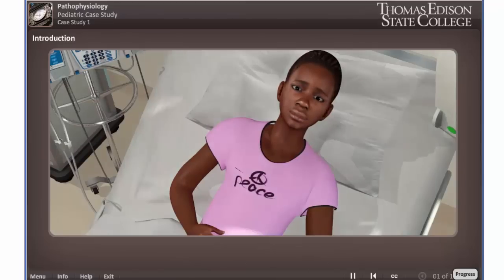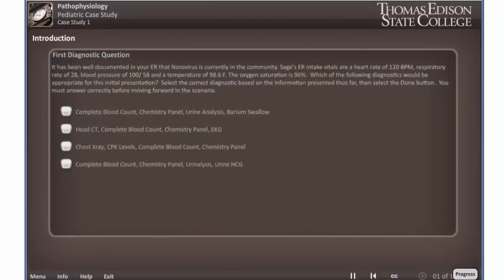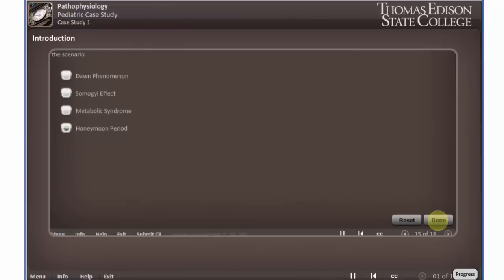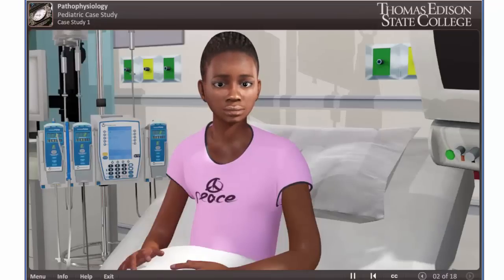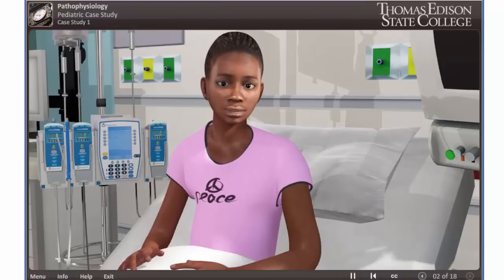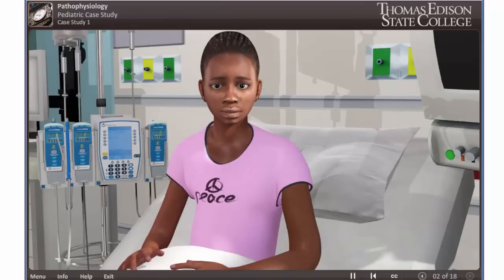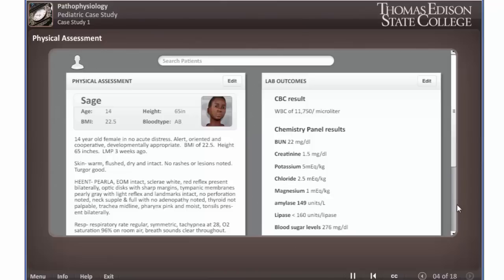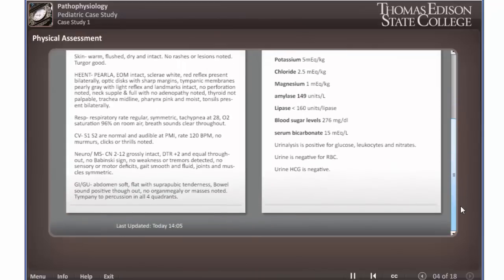Meet Sage: A Virtual Nursing Clinical Simulation Program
Meet Sage. Even though she has a stomachache, she’s going to improve your clinical reasoning and assessment skills through the W. Cary Edwards School of Nursing's Virtual Clinical Simulation Program, where nursing students can practice critical assessments in an interactive clinical environment that complements their on ground nursing experience – at no risk to real patients. to learn more.